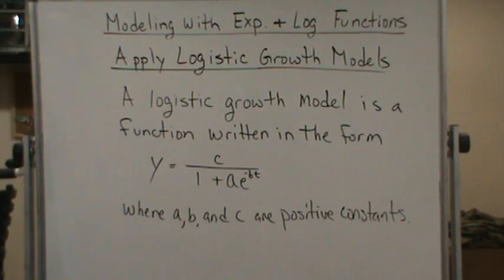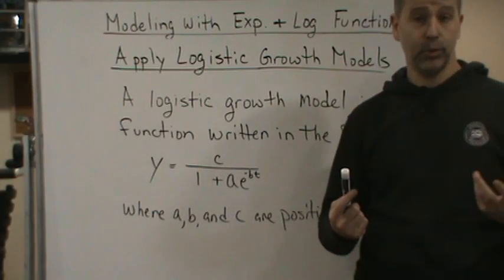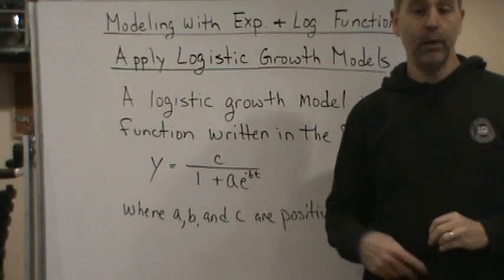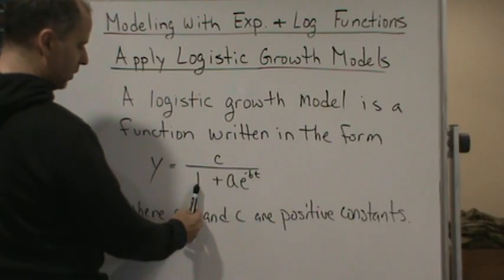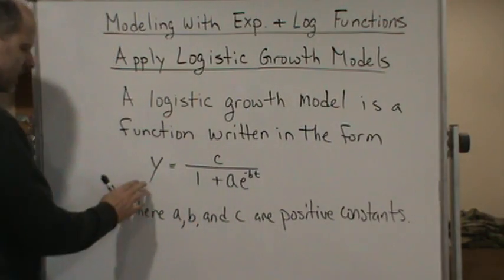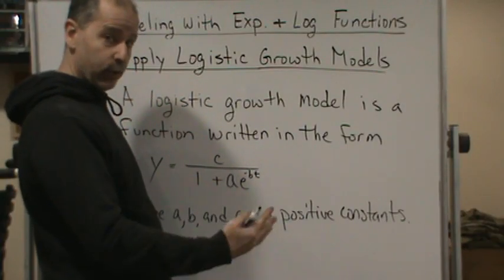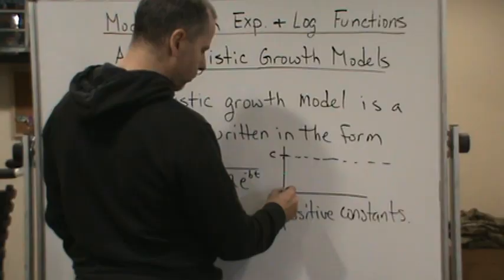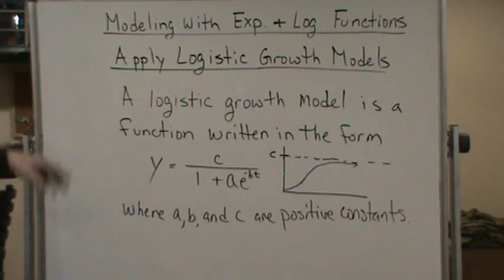MTH122 College Algebra Sec 4 6 Modeling With Exp and Log Func Logistic